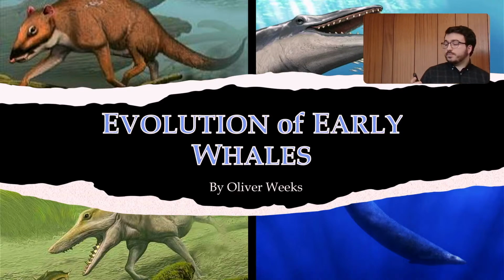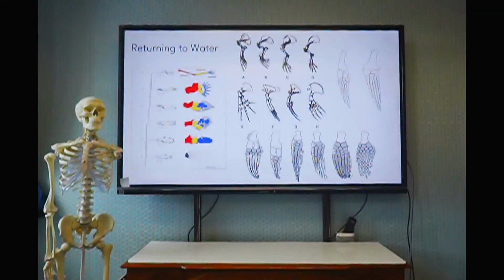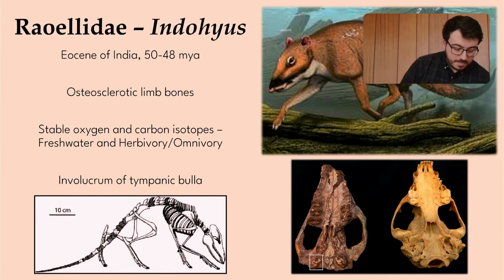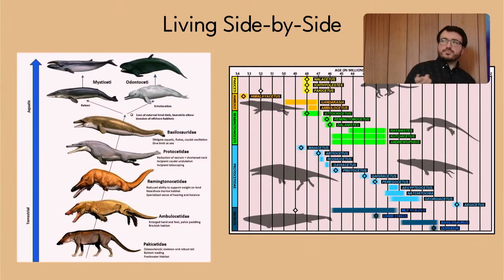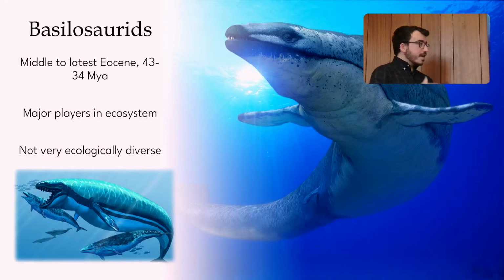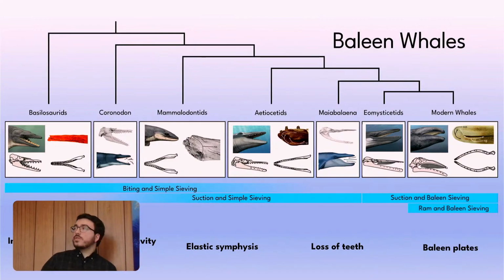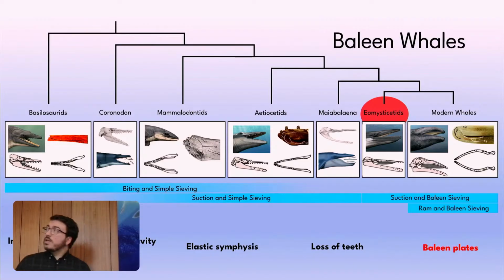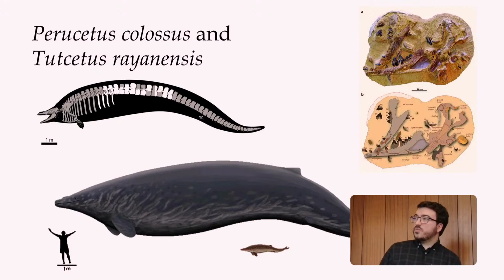Evolution of Early Whales - Oliver Weeks (Anning Lectures) [STREAM]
Follow us back in time to when whales first got their feet wet and started to swim. Learn how deer like creatures evolved into the largest animals that have ever lived, and the parallels to other animals that have returned to the oceans.

Presented by Oliver Weeks, master's graduate of Palaeontology and Evolution, and curator of Earth Sciences at the Yorkshire Natural History Museum.